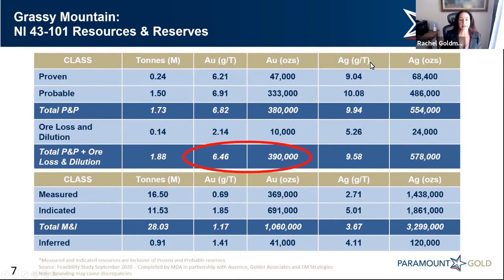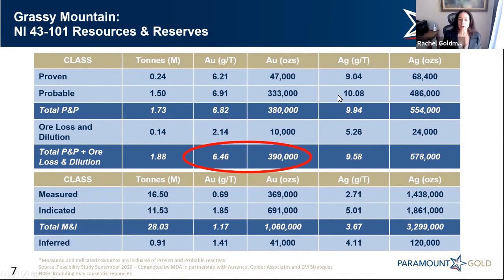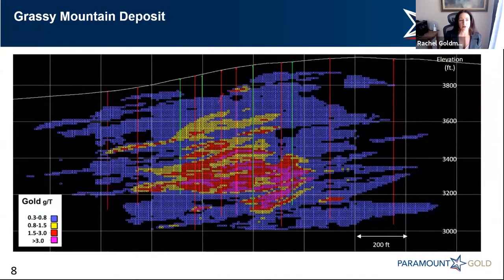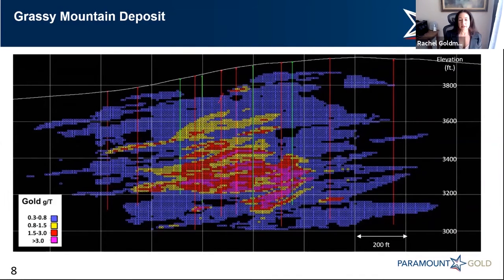2 of 6 Paramount Shorts GRASSY MOUNTAIN DEPOSIT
Learn more about Paramount through our Paramount Short Series!

A brief overview of the deposit at the proposed high-grade Grassy Mountain Gold Mine